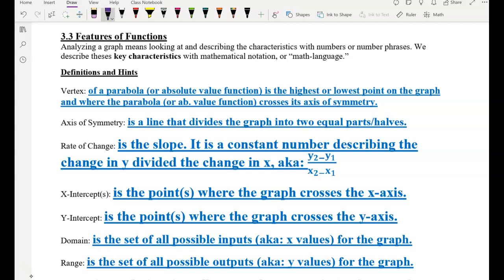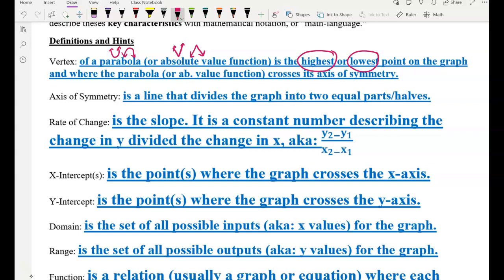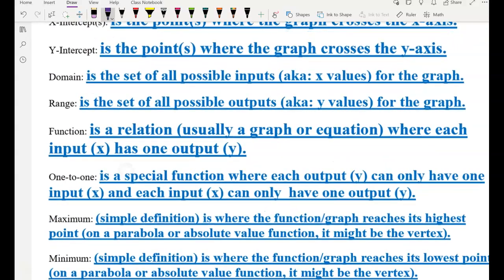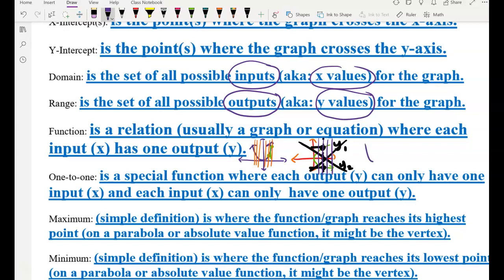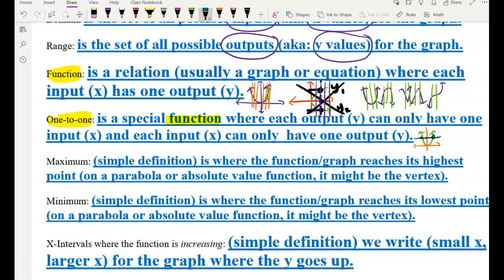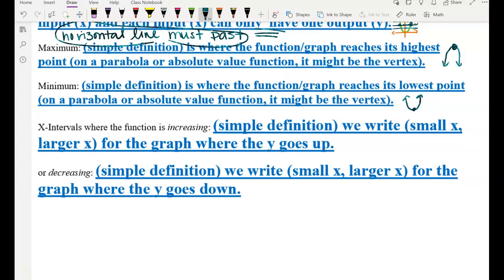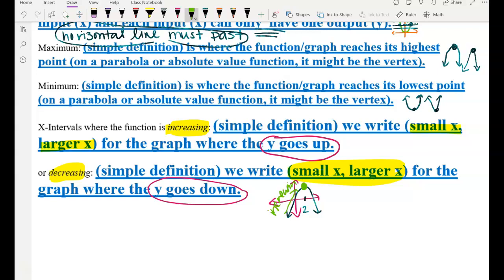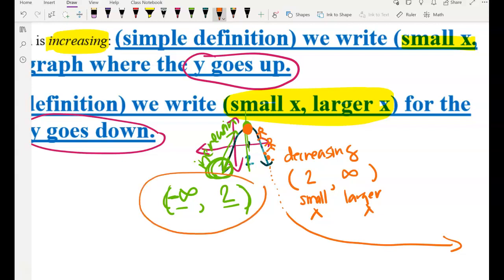Algebra 2 section 3.3 vocab